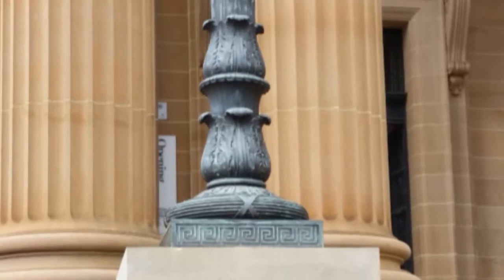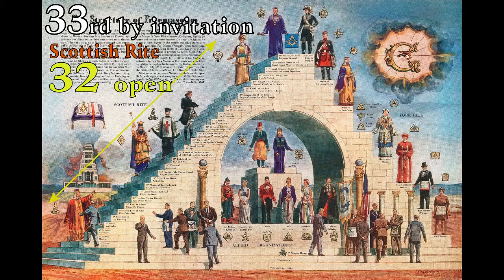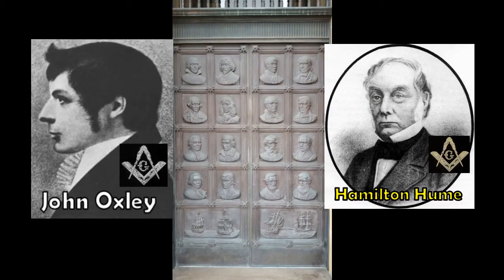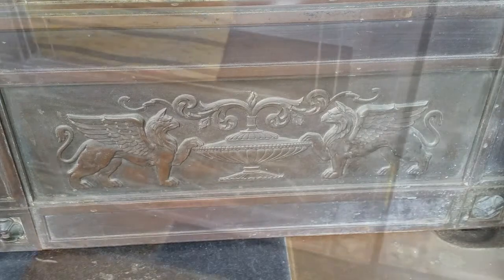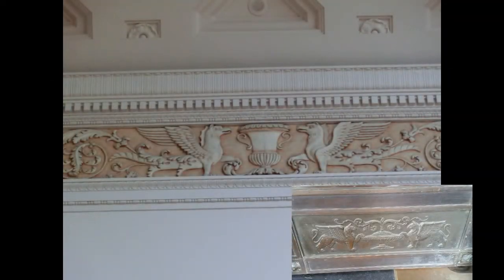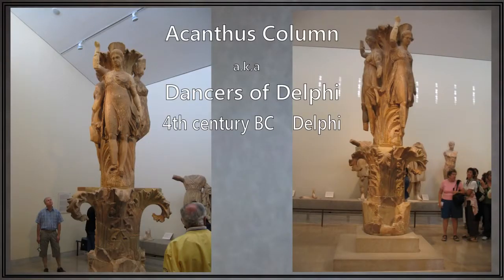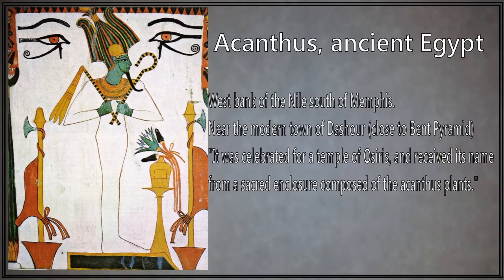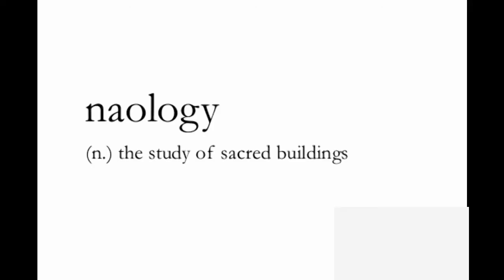State Library of NSW- Hermetic Esoteric Symbols & Ancient Origins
The "sacred" architecture of the State Library of NSW is a book in itself. A language written in symbolic references to ancient Greco-Roman symbols which themselves are derived from symbols and legends more ancient still.
Ionic, Corinthian, Griffins and Acanthus being the most relevant here.